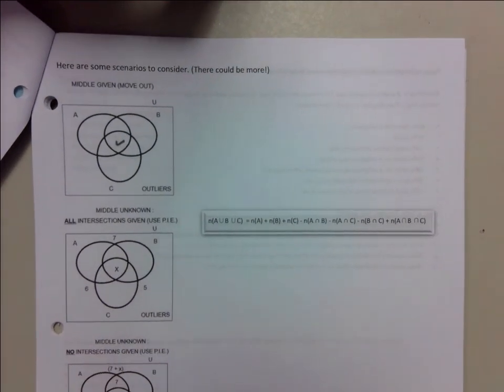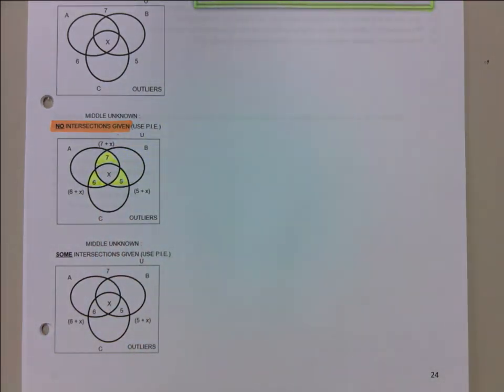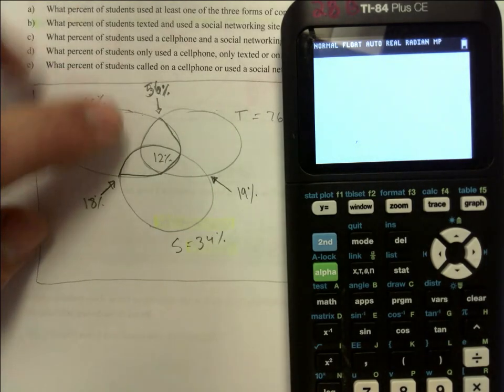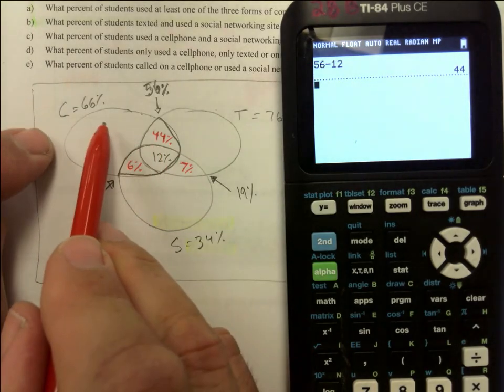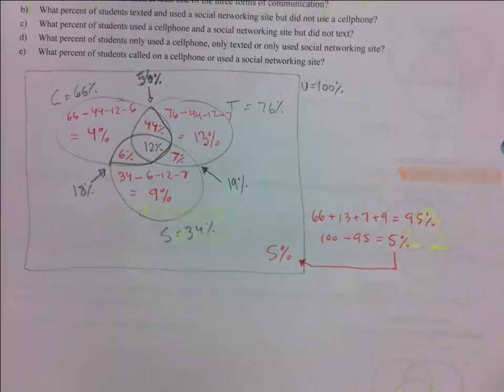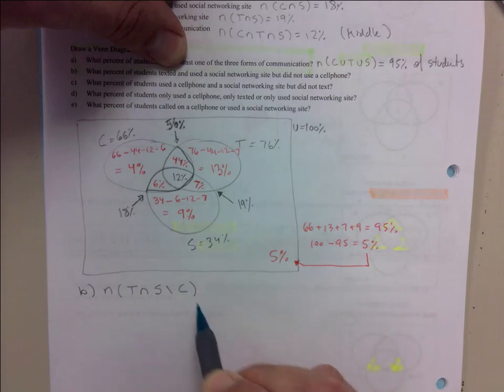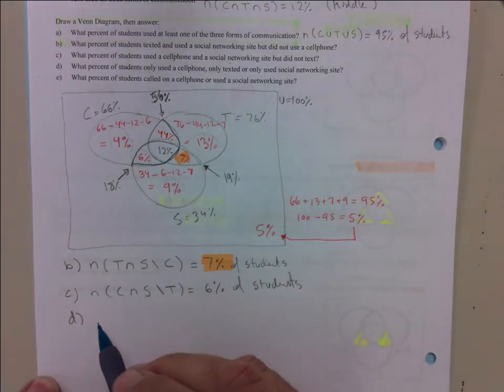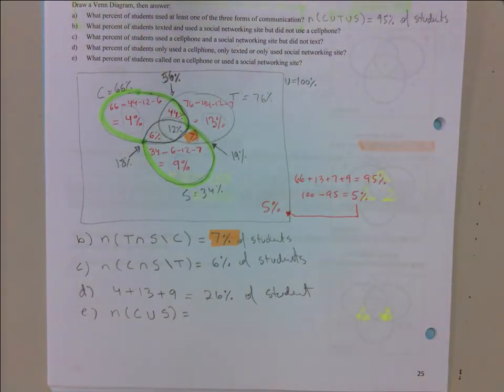CH 3 SET PROBLEMS WITH 3 SETS, VENN DIAGRAMS, READING DIAGRAMS, FILLING IN VENNS, (MIDDLE IS KNOWN)